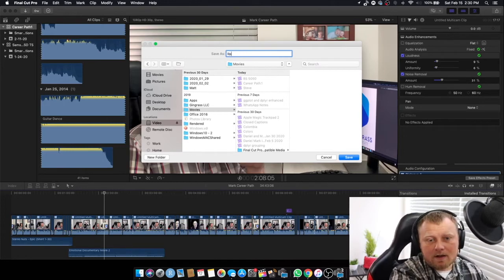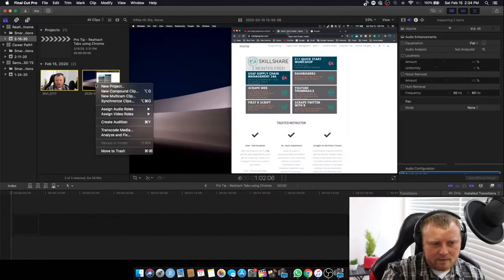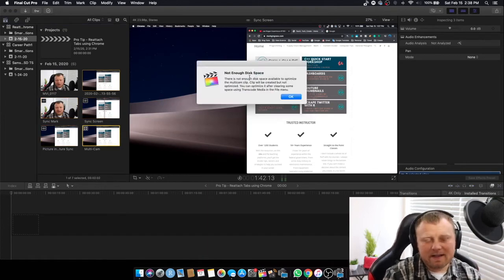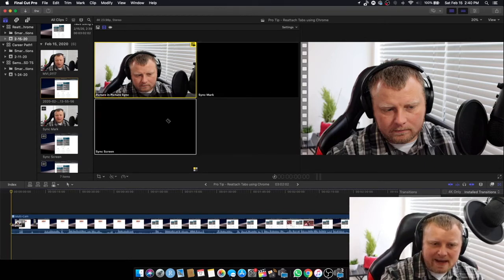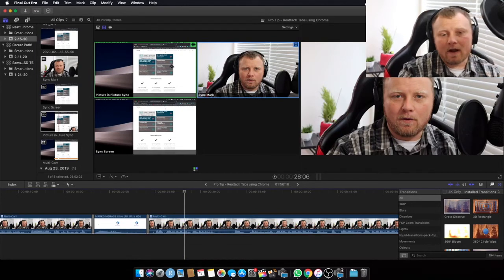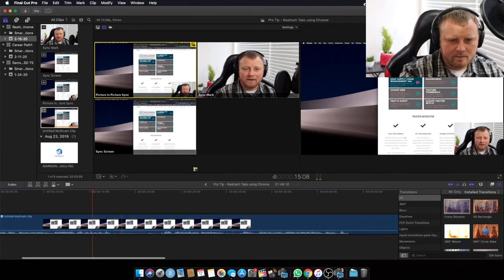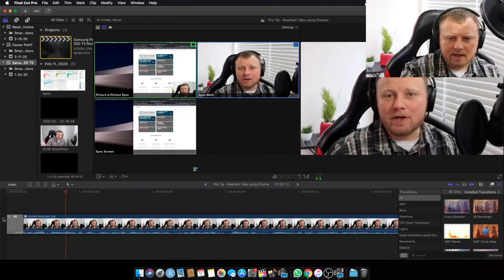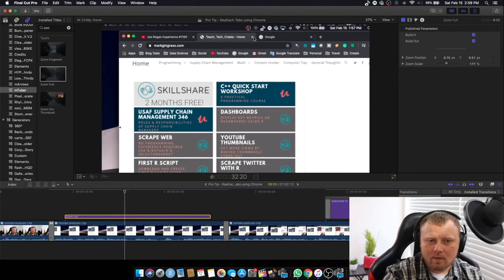Live Multi Cam Edit with Final Cut Pro and Picture and Picture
I accidentally live-streamed me editing my final cut pro project using picture in picture, auto-syncing and multi-cam edits to the wrong channel. I am reuploading this so I can share my workflow to the right channel. Fun times! Hope this helps you create videos more efficient.